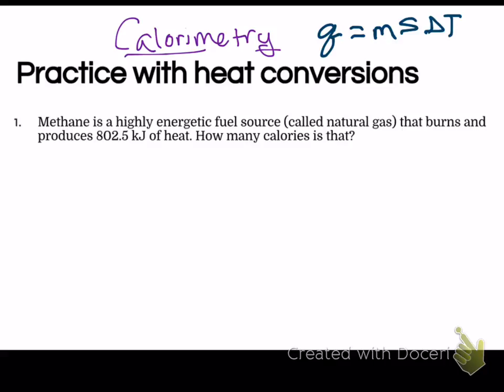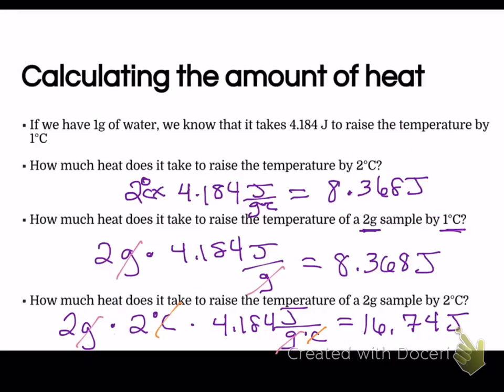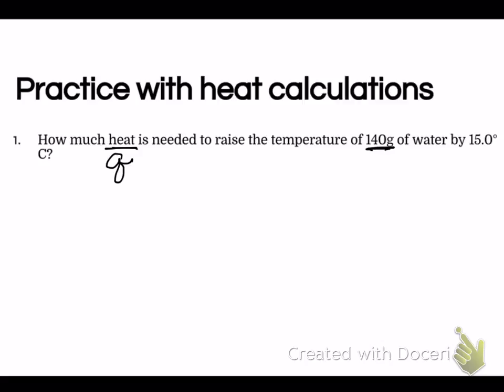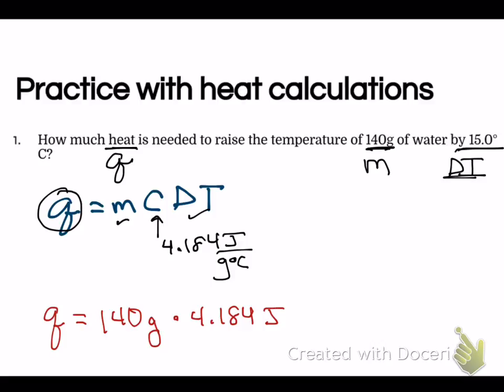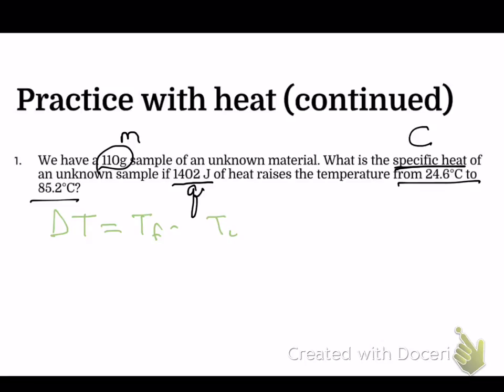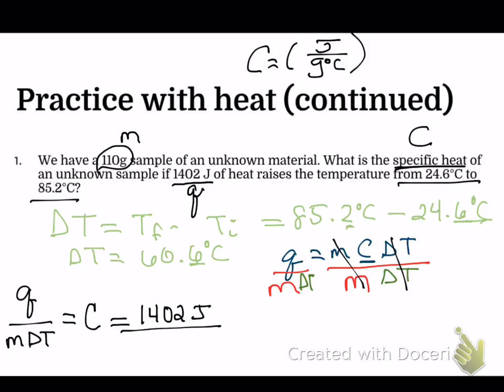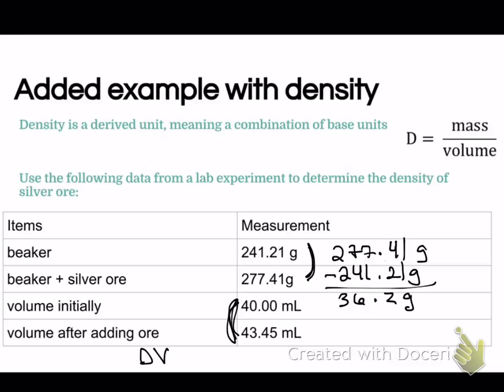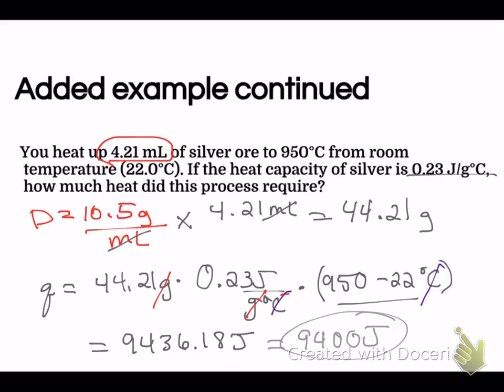ch 111 chapter 2 video 3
calorimetry (video 2 of 3) for introduction to chemistry